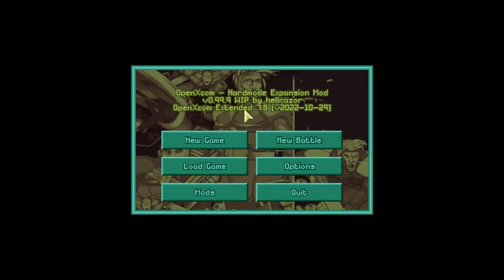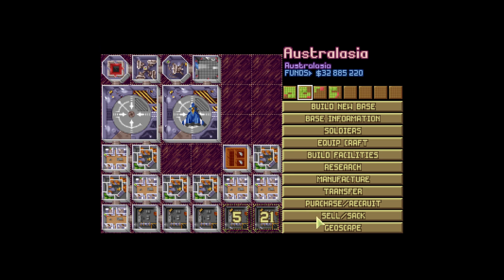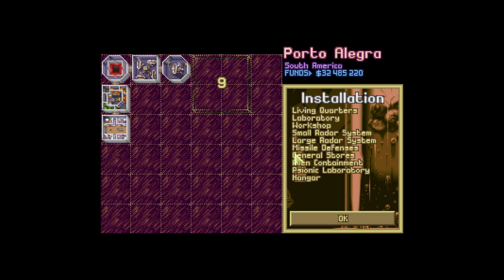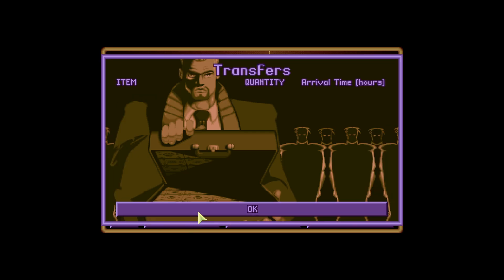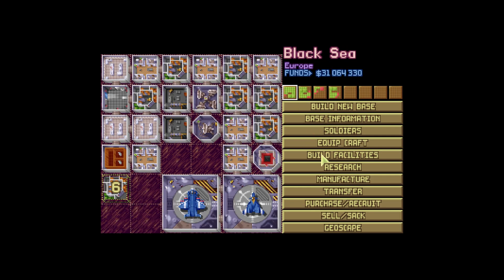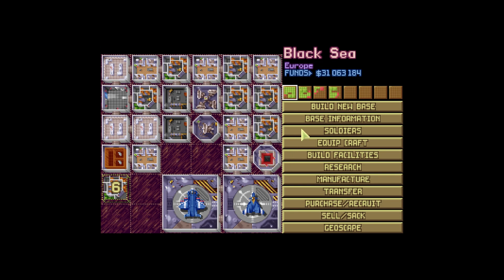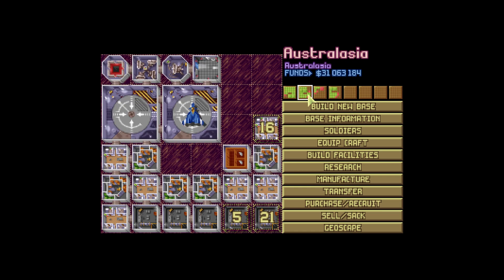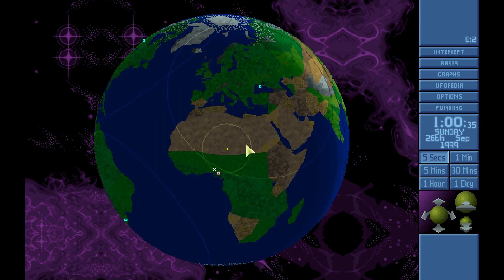Hardmode Expansion (121) | Modded X-COM: UFO Defense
Join me on a playthrough of Microprose's 1994 classic turn-based squad tactical game XCOM UFO Defense (or UFO: Enemy Unknown in the UK).  We'll take on a punishing enhancement of the alien threat with the Hardmode Expansion, made possible by OpenXcom.  This is a dead-is-dead playthrough so we're going to get absolutely mauled.  The game has the following mods/options active:

Mods:
Hardmode Expansion 0.99.9 WIP
High Quality Sounds
PSX Music
xcomUtil statstrings

Options:
Ufo Extender Accuracy
Inventory Stats
Force Craft Launch
Storage limits for recovered items
Explosion Height 3
Live Alien Sale
Save Pre-primed Grenades
Alternate Movement Methods
Override Line Of Fire
Alien Bleeding
Sneaky AI
Psionic Strength Evaluation
Psionic Training Any Time
Airborne Transfers
Retain Interrogated Aliens

Note that this episode we're using OpenXcom Extended 7.8 with the following options enabled:
Wounded Defend 70%
Off-center Shooting

"You are in control of X-COM: an organization formed by the world's governments to fight the ever-increasing alien menace."